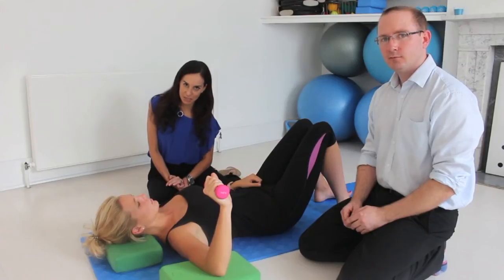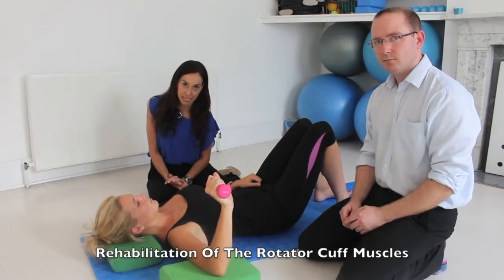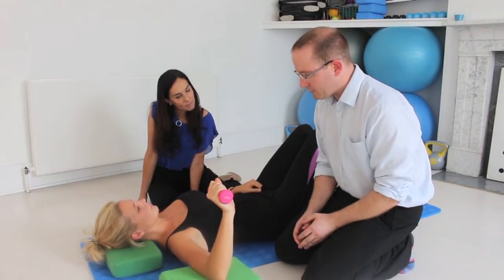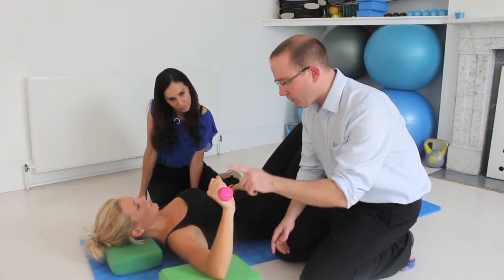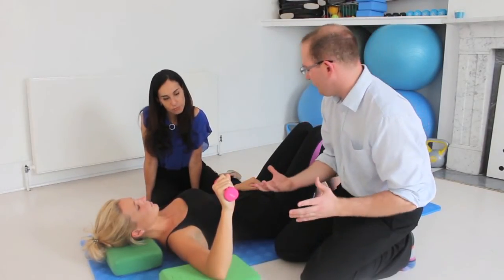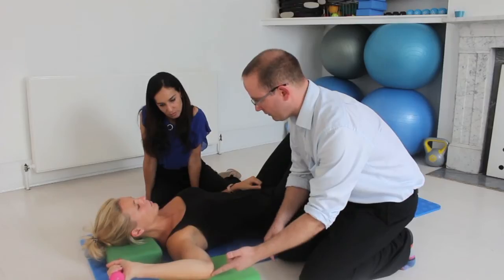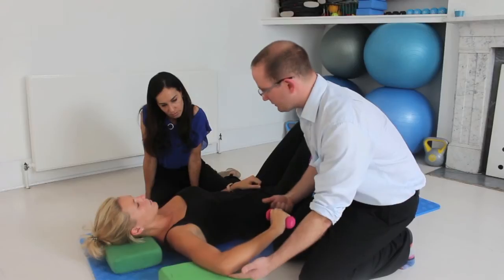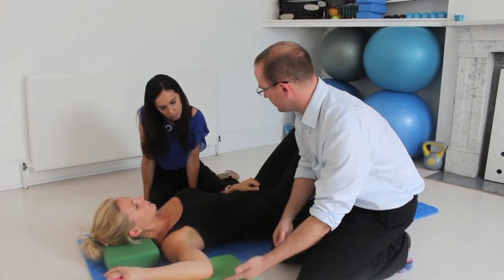Rehabilitation Of The Rotator Cuff Muscles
This video will show you how to rehabilitate the Rotator Cuff Muscles the shoulder muscles of the shoulder by a clinical specialist. If you need further advise or information, please visit our